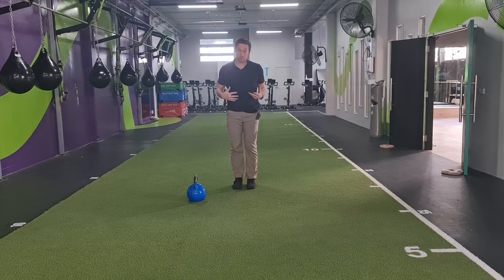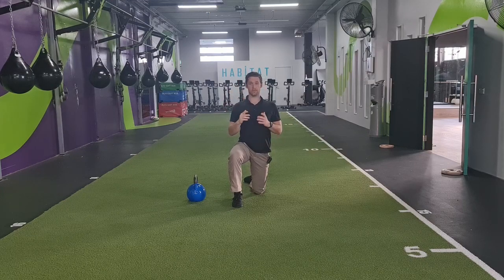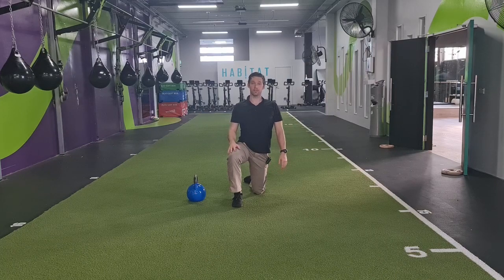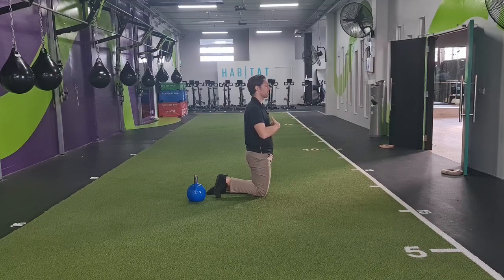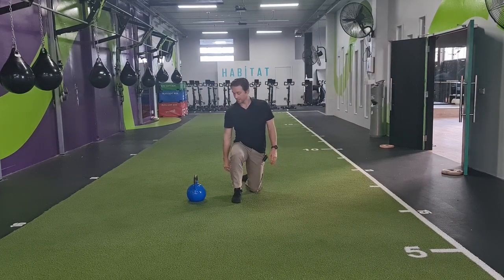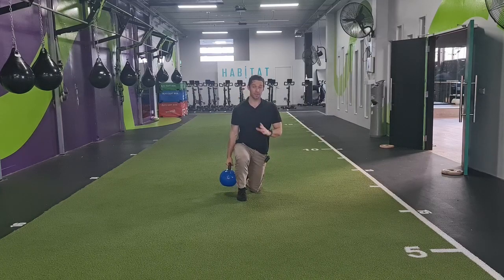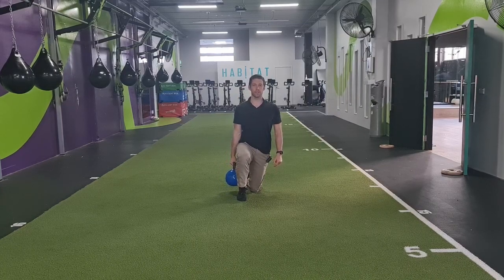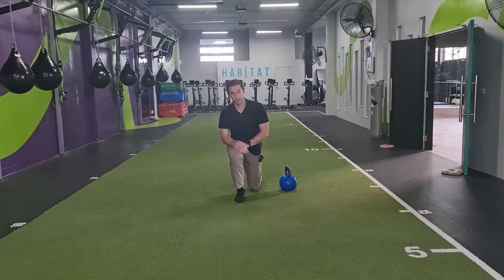Using the half kneeling position to improve your balance and spinal control | Eccentric Physio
Half kneeling is a fundamental skill that enables us to transition from the ground to standing! Many struggle with maintaining balance at the bottom of a lunge or when balancing on one leg. Because this position removes the ankle as a contributor you can focus on other muscles in the spine or hip that help contribute to your balance.

Why would you use this exercise? Give it a go and you'll see why :)